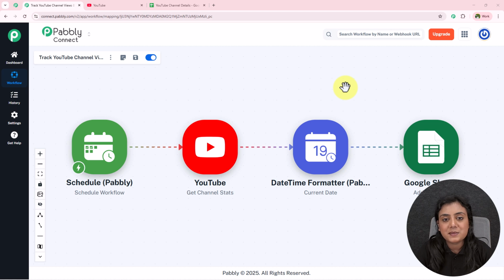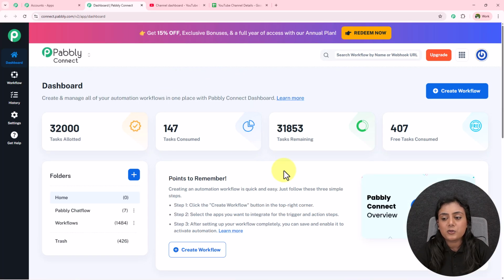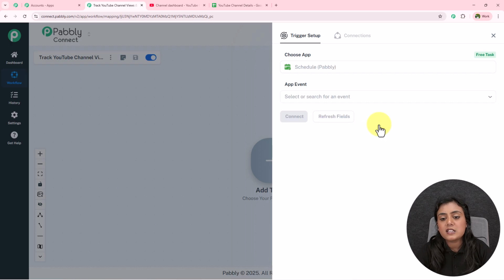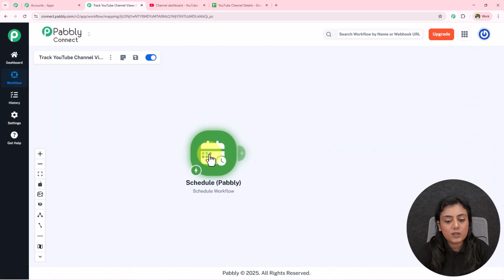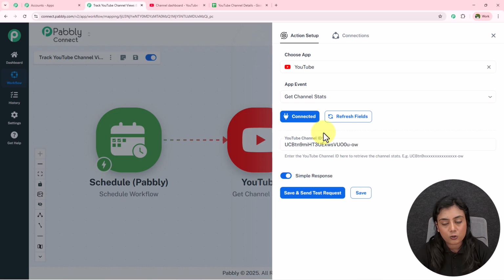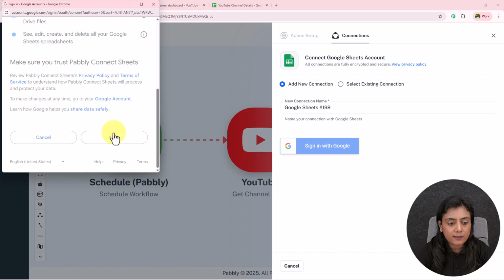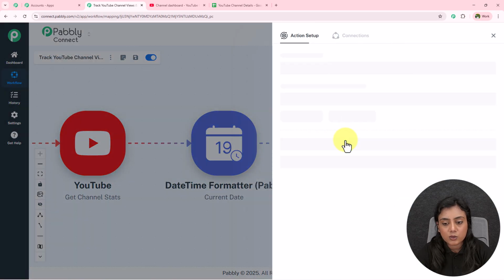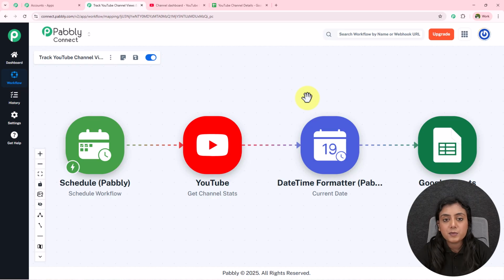How to Track YouTube Channel Views & Subscribers in Google Sheets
In this video, you'll learn how to effortlessly track your YouTube channel views and subscribers using Google Sheets. We’ll guide you through the process of using YouTube Analytics and Google Sheets to gather crucial data about your channel’s performance. Pabbly Connect simplifies this task by automating the data transfer between YouTube and Google Sheets, so you don't have to manually input the numbers. This automation not only saves you time but also helps you maintain an accurate overview of your channel's growth and engagement.

Use Case:-

This automation helps creators and marketers automatically track their YouTube channel’s growth in Google Sheets. It records metrics like total views, subscribers, and video count daily, giving a clear history of channel performance over time. Instead of checking YouTube Studio manually, you get real-time data updates in Sheets, helping you monitor trends, identify top-performing videos, and make data-driven content decisions easily.

Benefits of Pabbly Connect:

1. Automation: Save time, money, and resources by automating tasks.

2. Integration: Connect various web services to create efficient workflows.

3. Security: Enjoy industry-standard security for your data.

4. Scalability: Easily add new applications and services to your workflow.

5. Cost-effective: Choose from plans suitable for different business sizes, with no charges for internal tasks.